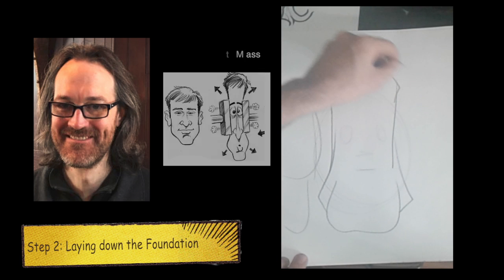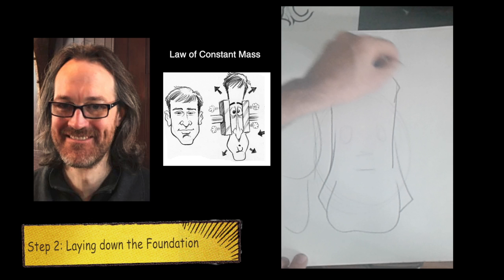Beginner's Caricature Tutorial #1: The 3-Step Process